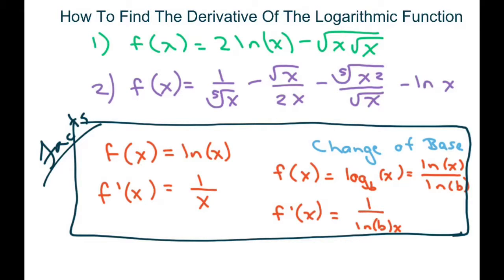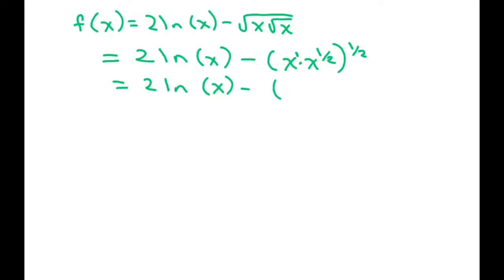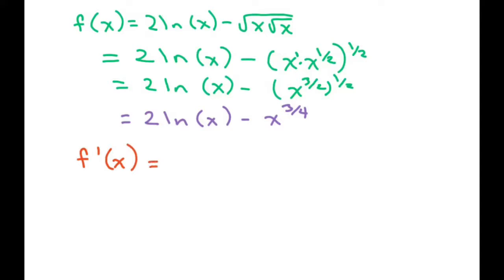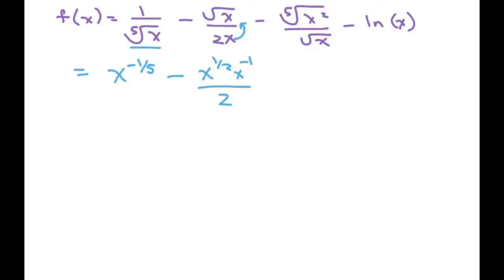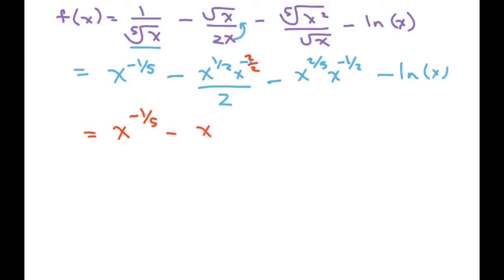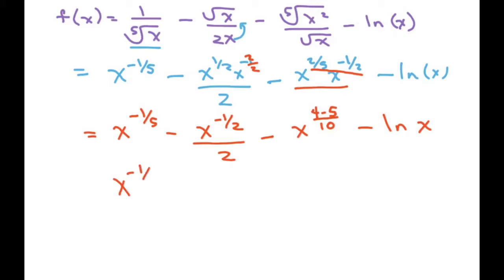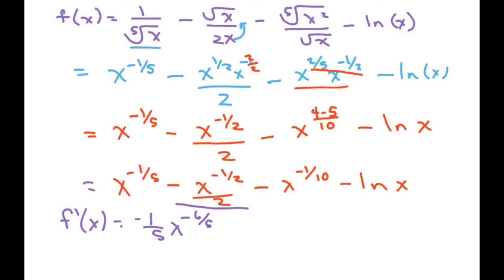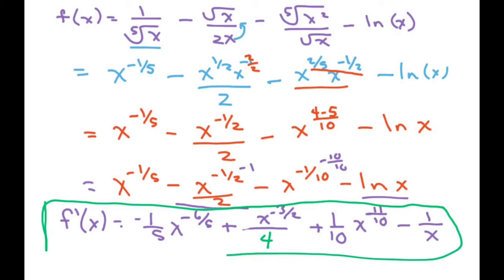How To Find The Derivative Of Logarithmic Functions. Part 1